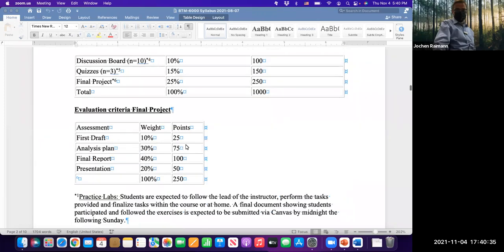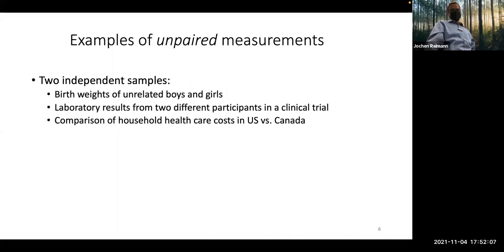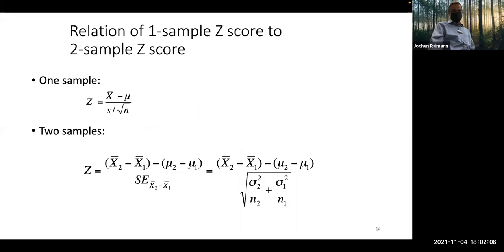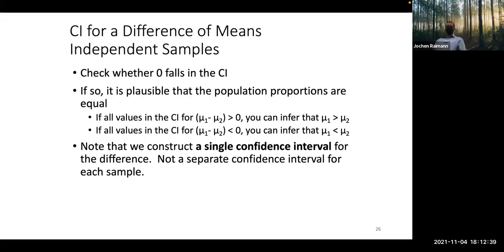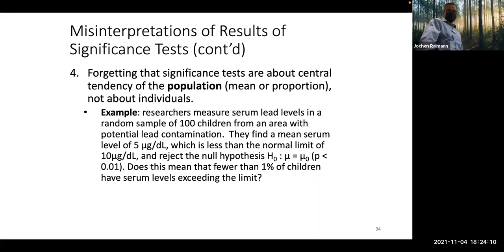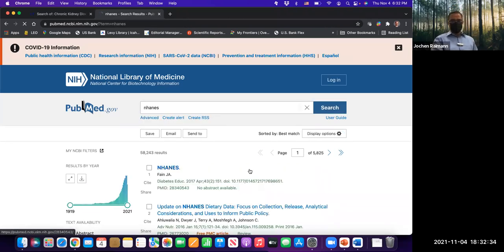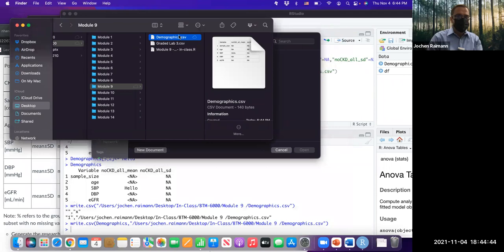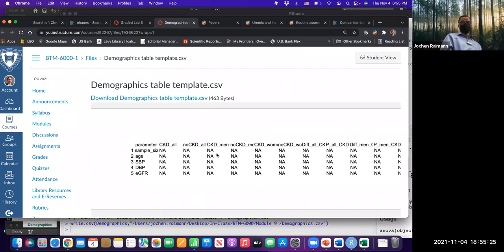BTM6000 Fall 2021 Module 9